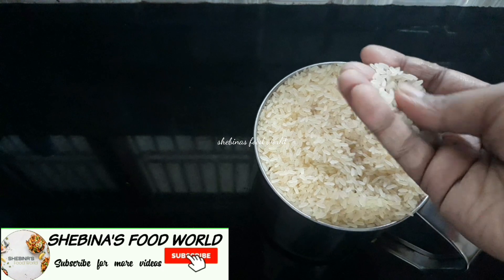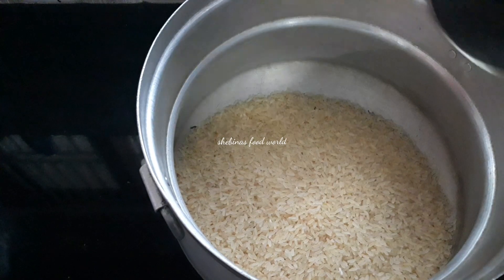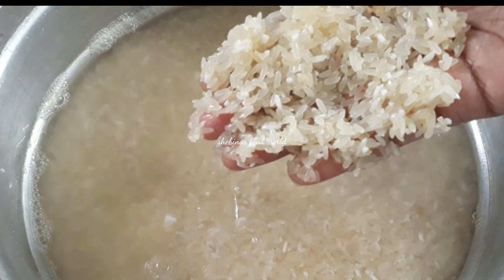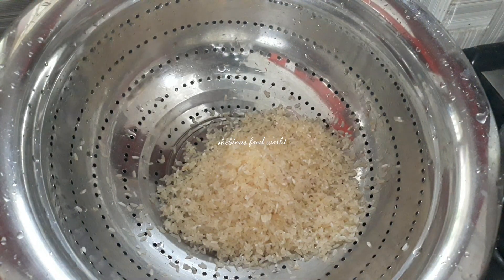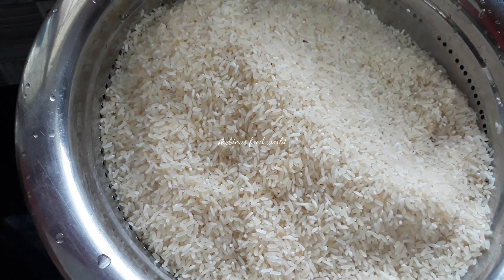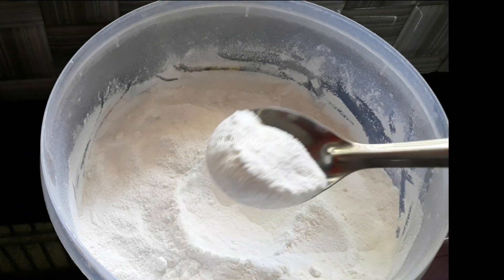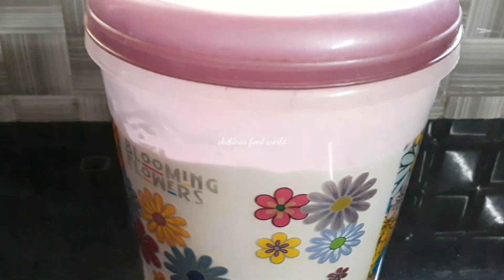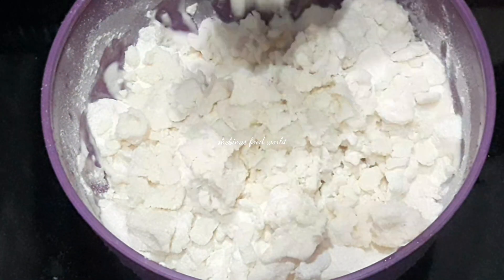റേഷനരി കൊണ്ട് മാസങ്ങളോളം കേട് കൂടാതെ സൂക്ഷിക്കാൻ പറ്റുന്ന പത്തിരി പൊടിയും അത് വെച്ച് അരിപത്തിരിയും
ration rice recipe
pathiri recipe
malabar pathiri